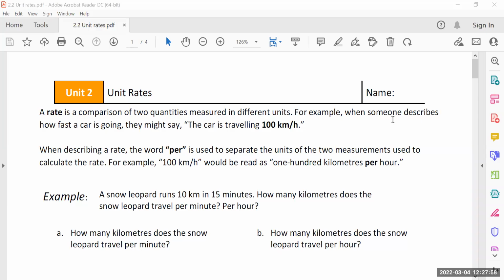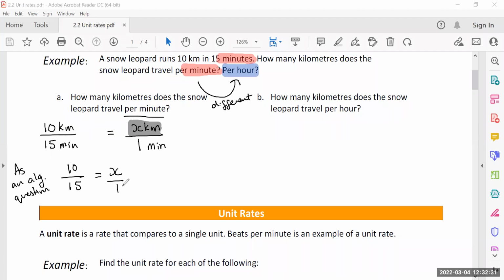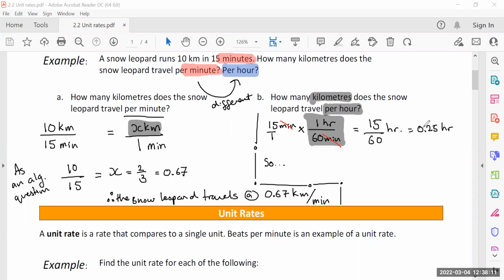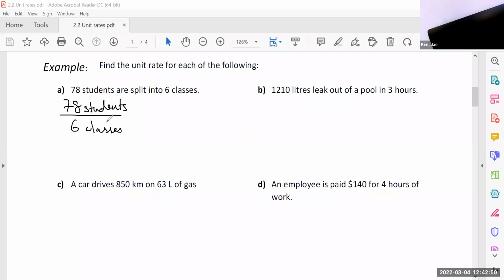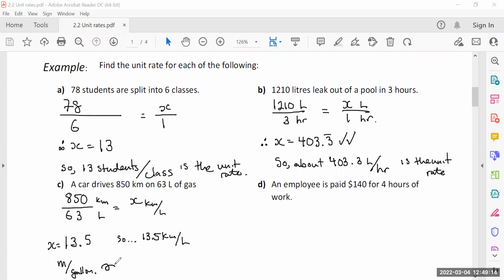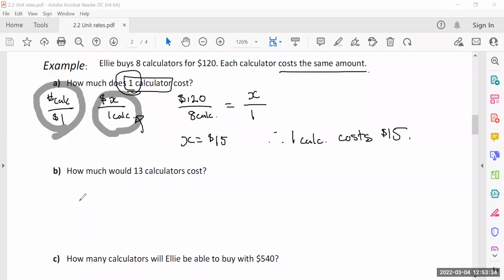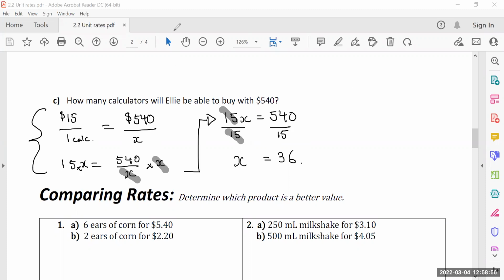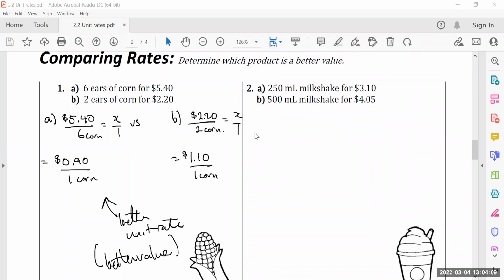2.2 Unit Rates (extend on proportions...practice algebra please?!)